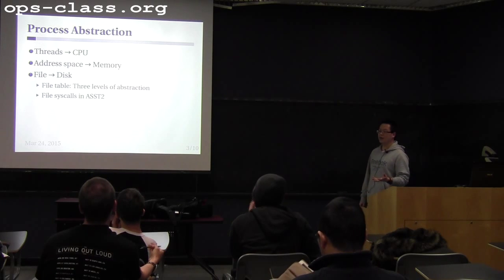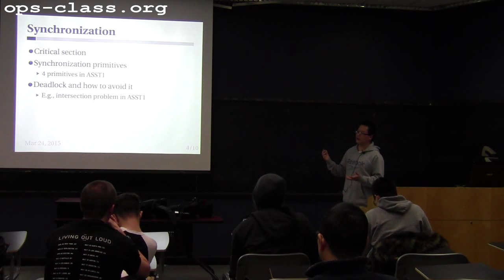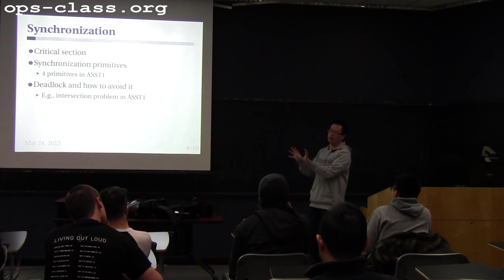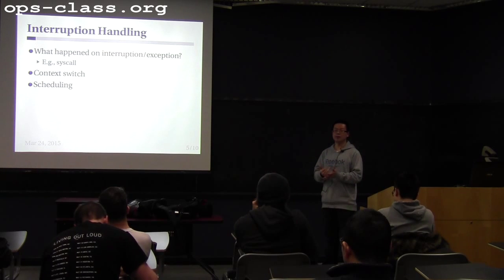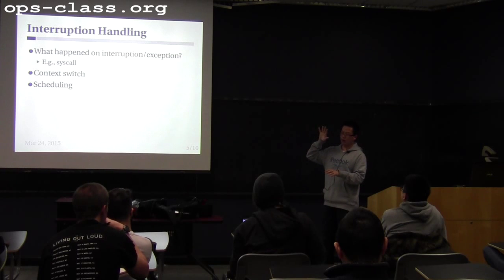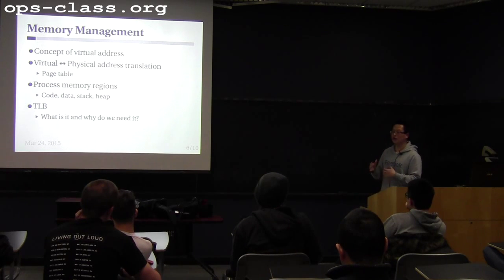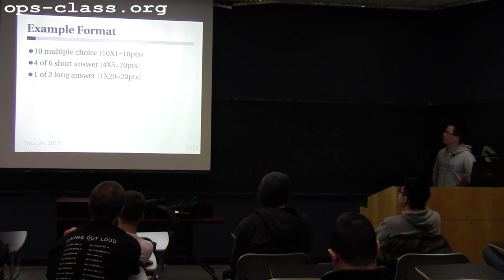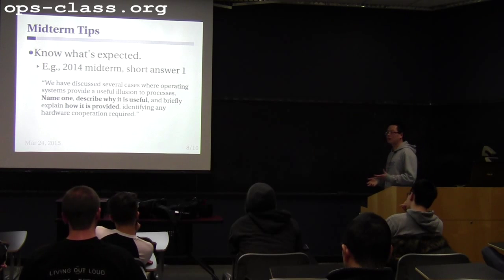24 Mar 2015: Midterm Review Recitation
Jinghao Shi helps prepare students for the midterm exam.